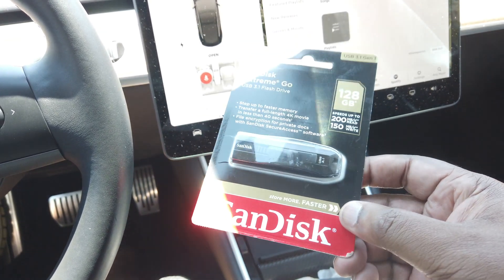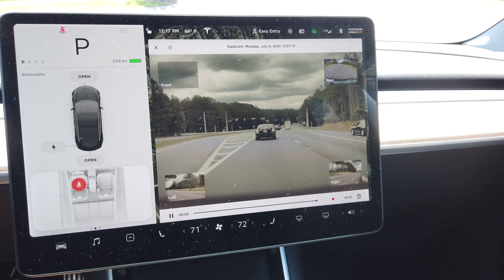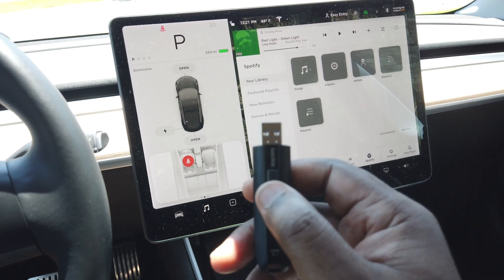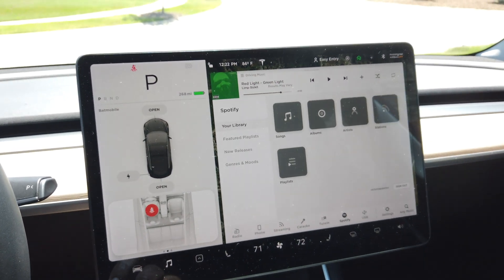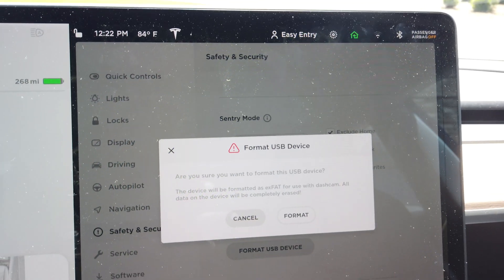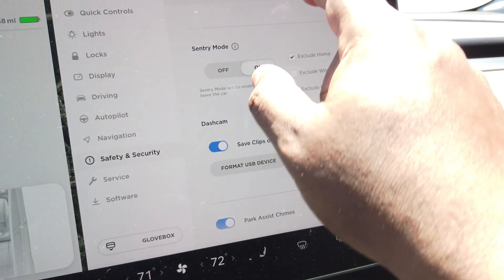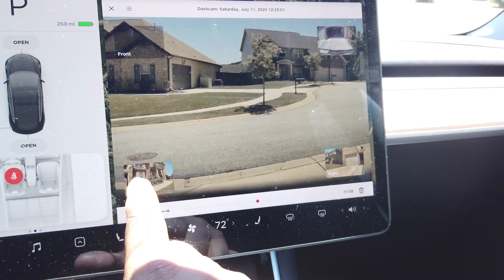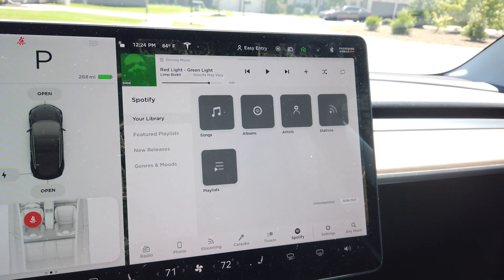How to Format Your Dashcam / Sentry Mode Thumb Drive In Your Tesla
In this video, Terry White shows how to format a USB Thumb Drive for Dashcam and Sentry Mode right in your Tesla. No need to format it on your computer first. This works in Tesla software version 2020.16 and higher.

Here's a link to the SanDisk thumb drive that I use: